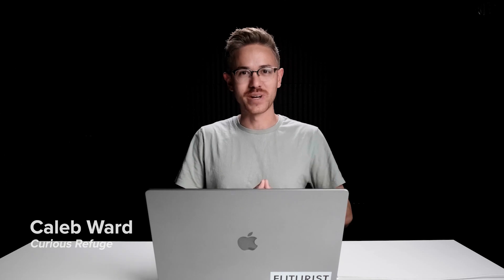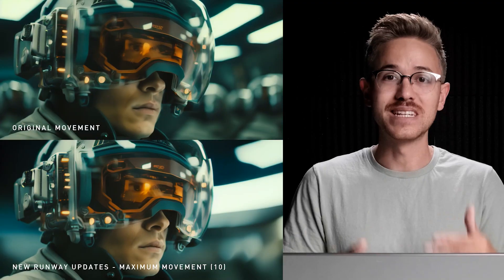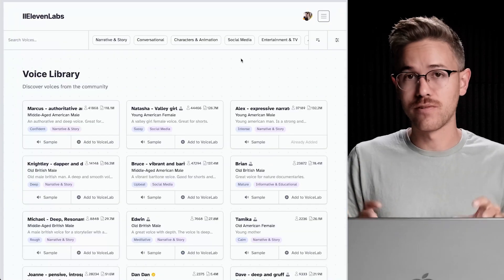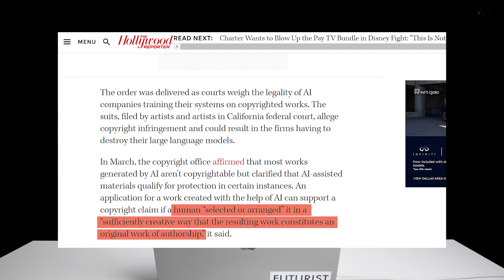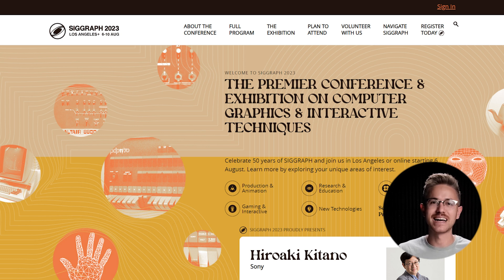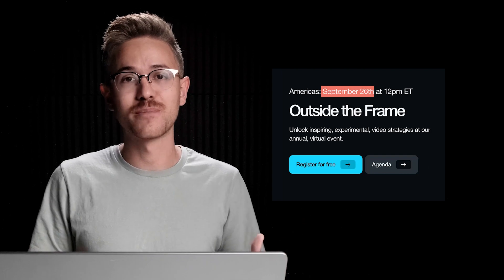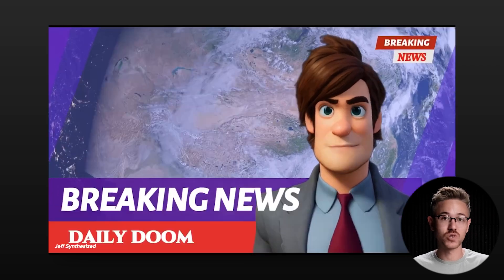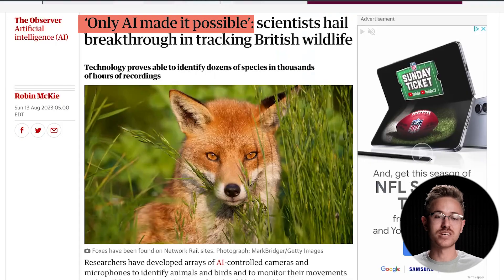Exciting Updates for AI Filmmakers!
Time Stamps:
0:00 Intro
0:06 Midjourney Prompt Tip
0:49 Runway Updates
1:37 Gareth Edwards and AI
2:00 Elevenlabs Newest Feature
2:55 New Lip Dub Tool
3:43 AI Art Isn't Copyrightable
4:38 Google vs OpenAI
5:21 VFX artists and AI
5:59 NVIDIA makes $6Billion
6:19 Vimeo Outside the Frame
6:48 AI Films of the Week
6:54 A Walk in the Woods | An AI Short
7:15 AI Rock, Paper, Scissors | An AI Short
7:43 Glitch | An AI Short
8:09 Student Project | Old Spice by Ken
8:32 Midjourney Prompt Tip
9:09 AI and Wildlife Conservationists
9:25 Outro

Film Showcase:
A Walk in the Woods by Sharp Delusion and Julien Zenier